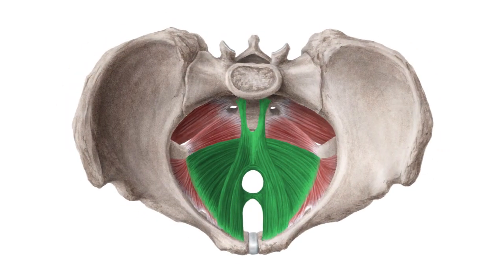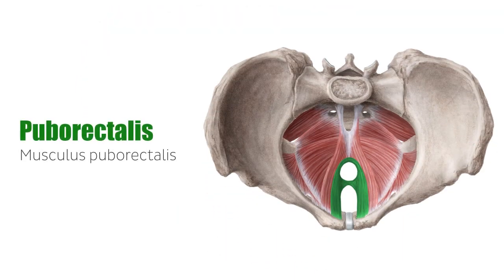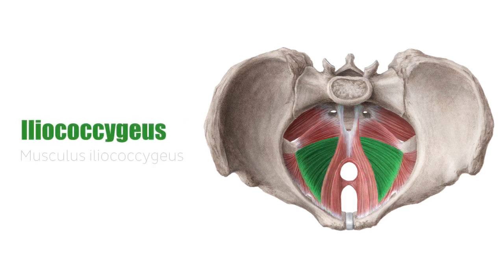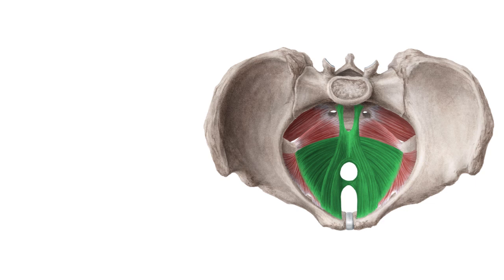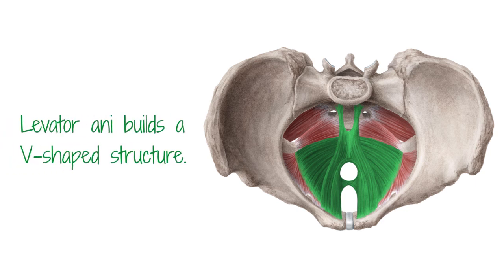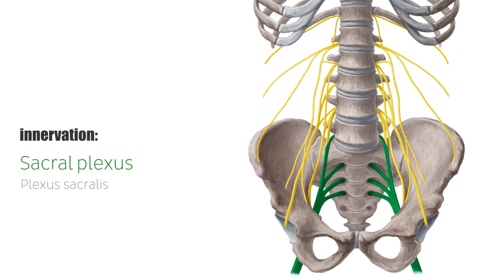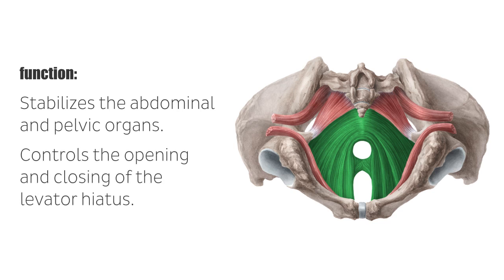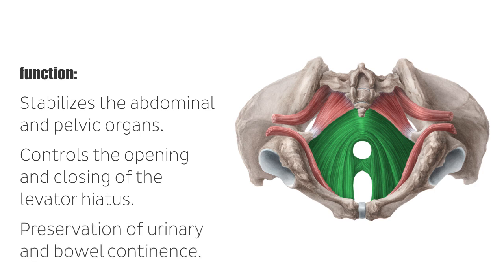Levator Ani Muscle - Origin, Insertion & Function - Human Anatomy | Kenhub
This video covers the anatomy of the levator ani muscle, its parts, origins, insertions, innervation and functions. Read more about the levator ani in our free article

Oh, are you struggling with learning anatomy? We created the ★ Ultimate Anatomy Study Guide ★ to help you kick some gluteus maximus in any topic. Completely free.

The levator ani muscle forms the main part of the pelvic diaphragm, the cranial layer of the pelvic floor. It is made up by three muscles: the puborectalis, pubococcygeus and iliococcygeus muscles.

The function of the levator ani is the stabilization of the abdominal and pelvic organs, controlling the opening and closing of the levator hiatus, as well as preserving urinary and bowel continence. The levator hiatus is a potential weak spot of the pelvic floor musculature, especially in women. Increased intra-abdominal pressure (e.g. pregnancy, obesity or even chronic cough) can impair and damage the pelvic floor in the long term.

In this video we will go over the different components of the levator ani, their origins and insertions, innervation and functions.

- 0:13 levator ani muscle location
- 0:26 puborectalis muscle
- 0:45 pubococcygeus muscle
- 1:01 iliococcygeus muscle
- 1:14 levator hiatus
- 1:41 innervation of levator ani
- 1:54 levator ani muscle function

Read more on the muscles of the pelvic floor in our free article, in order to proceed with this topic and become a master of the pelvic floor

For more engaging video tutorials, interactive quizzes, articles and an atlas of Human anatomy and histology, go